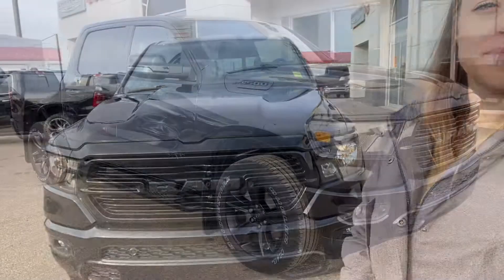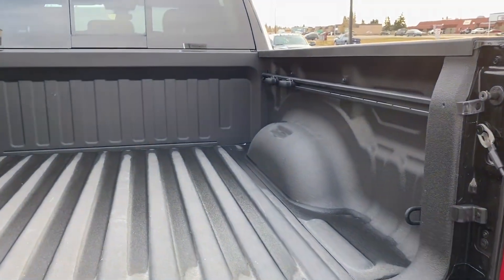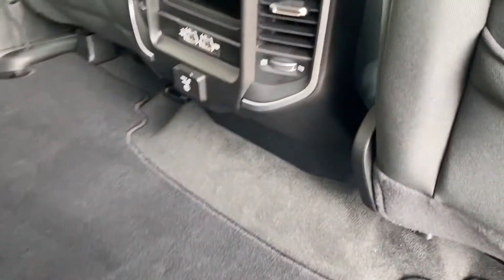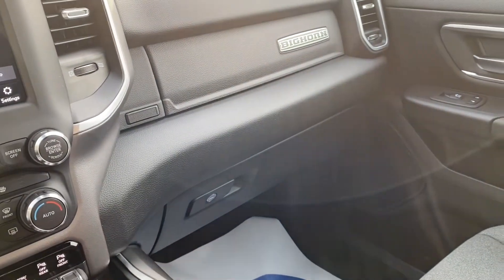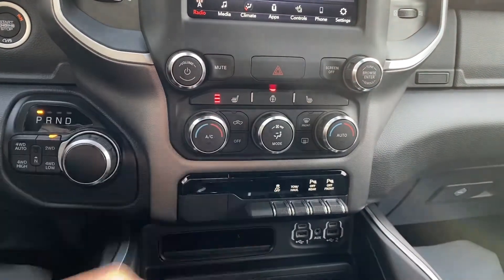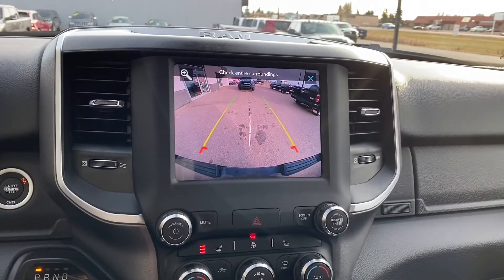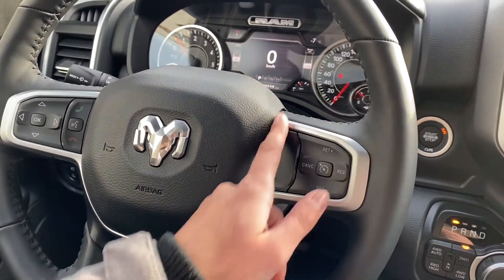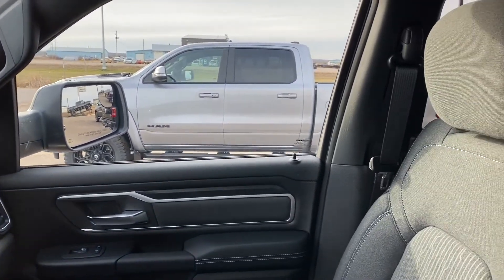2020 Ram 1500 Walkaround at Bonnyville Dodge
Check out this 2020 Ram 1500 at Bonnyville Dodge

This Ram 1500 is equipped with Backup Camera, Heated Front Seats, Heated Steering Wheel, the 5.7L Hemi V8 engine and much more!

Stk# 20126